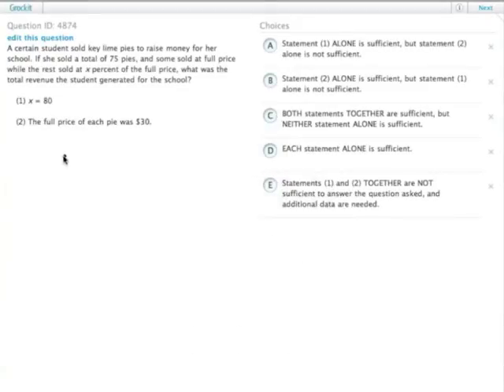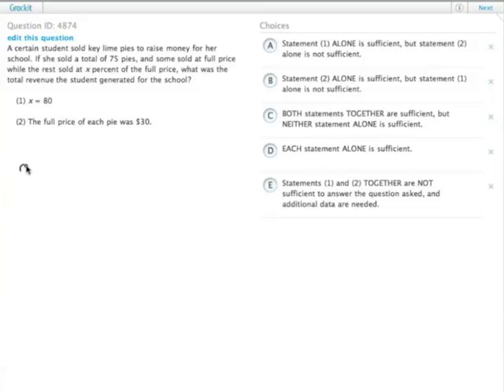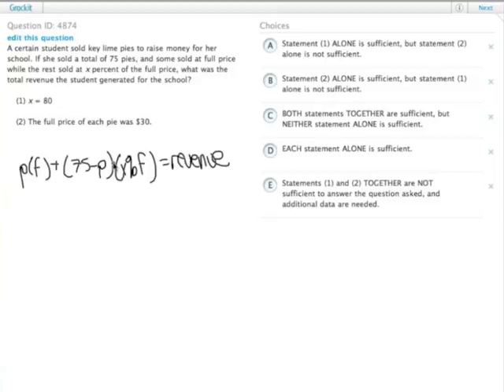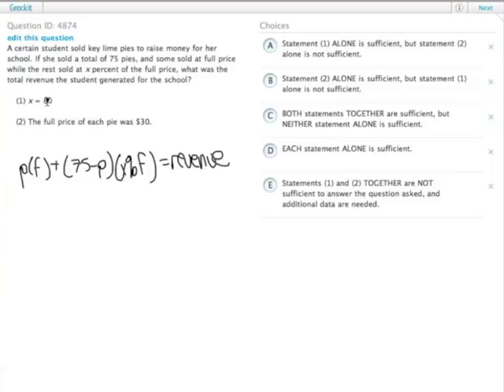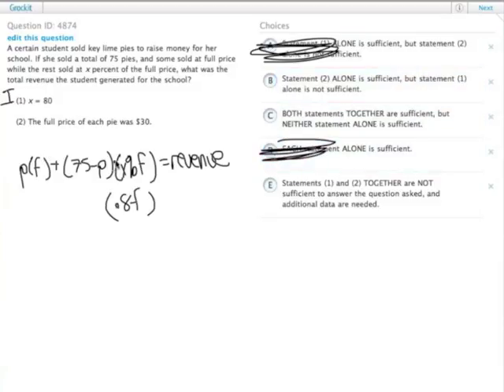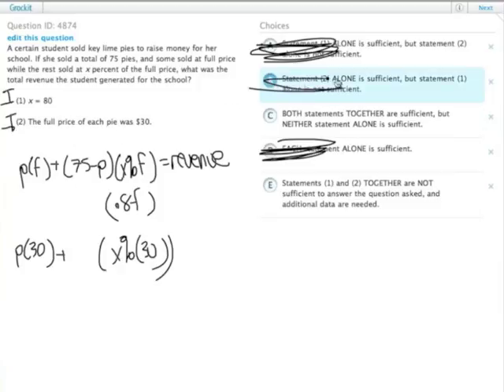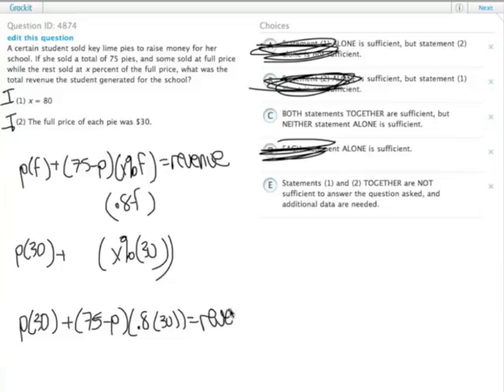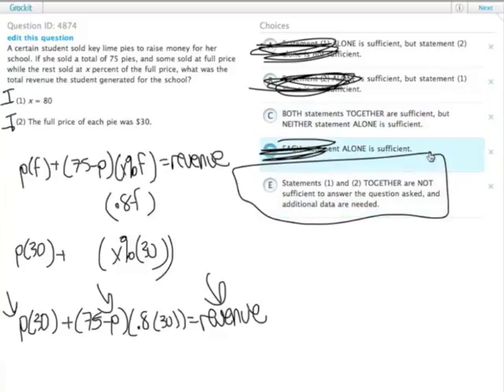Grockit GMAT Quantitative - Data Sufficiency: Question 4874